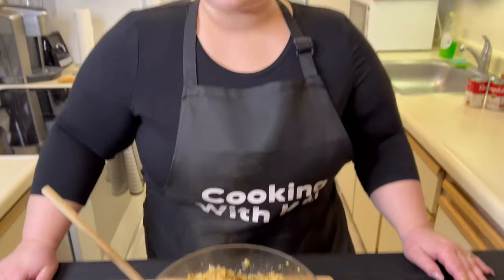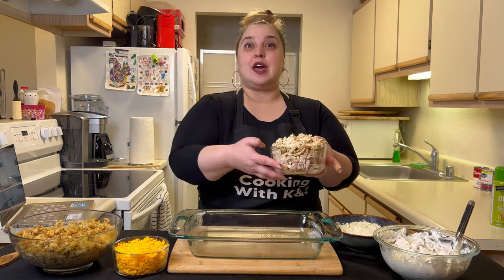Cooking Our Thanksgiving Meal! [Thanksgiving Casserole Recipe]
👋 Hey Fam 👋 - Join KristinAndJamil for another episode of Cooking With K&J...Thanksgiving 2021 Edition! ;)

Join us as we make a new dish called Thanksgiving Casserole!  Yes, you heard it right.  This dish has all the joys of a Thanksgiving meal wrapped into one big casserole!

So sit back, relax, and watch us cook!
Ingredients
5 cups shredded cooked turkey (light or dark meat)
1 can condensed cream of mushroom soup
1 cup sour cream
1 can green beans, drained
1/2 onion, finely diced
1/2 tsp salt
1/4 tsp pepper
2 cups shredded cheddar cheese
4 cups prepared mashed potatoes
1 pkg stuffing mix, prepared (or about 4 cups leftover stuffing)

Instructions
Spray 9x13 baking dish or aluminum pan lightly with cooking spray.  Spread shredded turkey in bottom of dish.
In medium-sized bowl, combine soup, sour cream, green beans, onion, salt and pepper.  Spread mixture evenly over shredded turkey.
Sprinkle shredded cheese over soup mixture.
Spread mashed potatoes over cheese layer.  (You may need to heat up the potatoes or thin them with a little bit of milk to make them spread easier.)
Top with a layer of prepared stuffing mix or leftover stuffing.
Cover with aluminum foil or lid.  Label and date, then place in freezer.
To reheat from thawed (preferred method):
Remove casserole from freezer and place in refrigerator for about 24 hours to thaw. Once thawed, bake uncovered at 350 degrees Fahrenheit for 35-40 minutes until bubbly and topping is lightly browned.

To reheat from frozen:
Bake COVERED at 350 degrees Fahrenheit for 1 hour. Then uncover and bake for an additional 35-40 minutes until bubbly and topping is lightly browned.

Garnish with crushed fresh thyme or a dollop of cranberry sauce!

Want to have more fun with us? JOIN the K&J Fam Club TODAY to get access to special perks:

We also give special shout outs to our K&J Fam Club Members!

GIVE THIS VIDEO A BIG 👍🏽

Welcome to our KristinAndJamil YouTube Channel!  We love to eat good food with you, chat, and have lots of laughs! This is a family-friendly channel, good for kids and children of all ages!